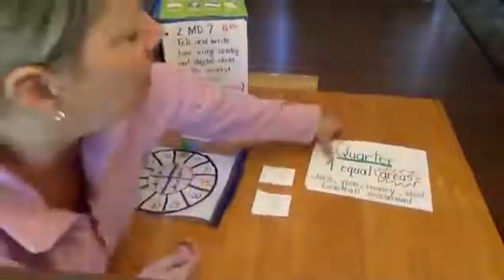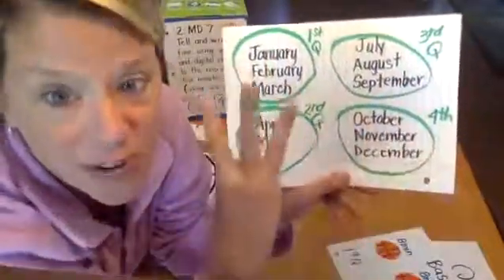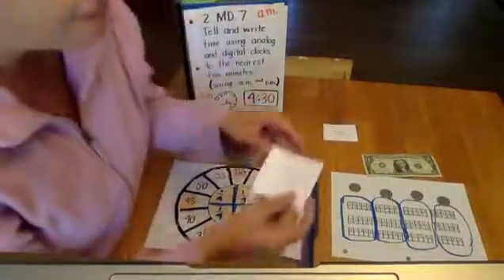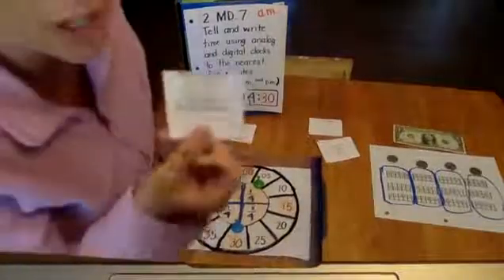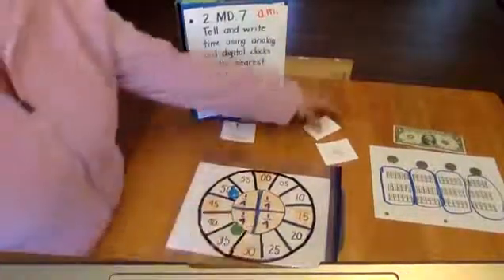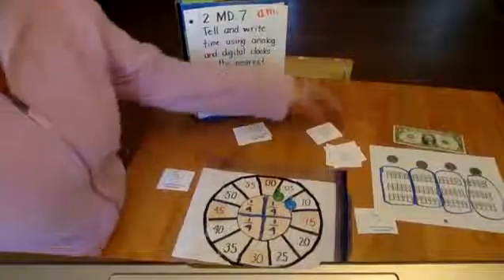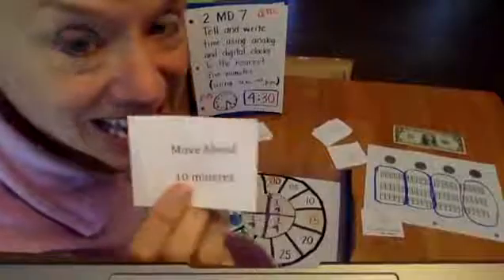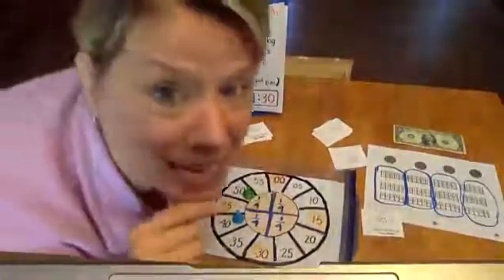2.MD.7 Tell and write time to using analog and digital clocks to the nearest five minutes a.m./p.m.